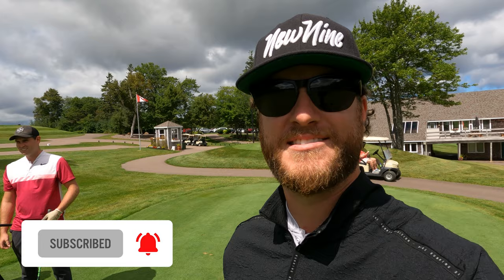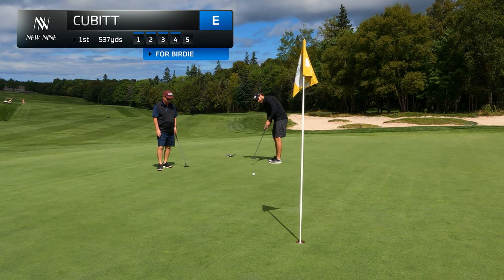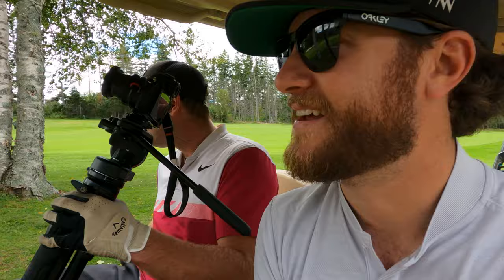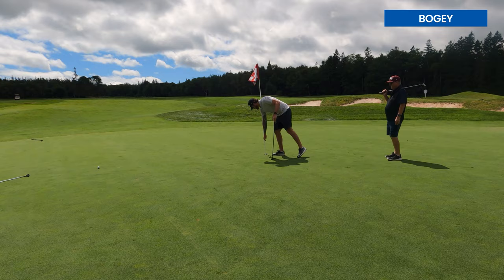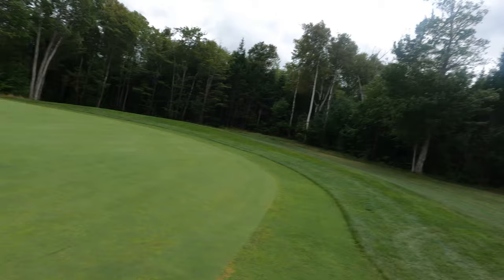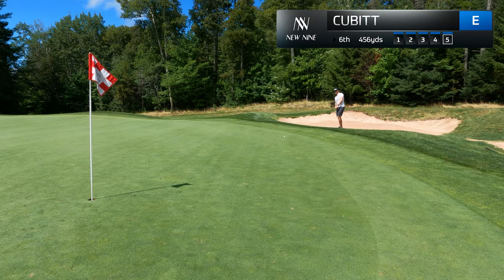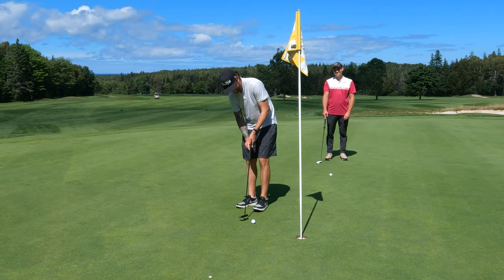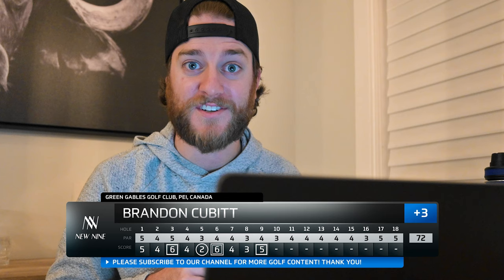Scratch Golfer vs Green Gables Golf Course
This Golf VLOG, I was on my summer vacation in Prince Edward Island (Canada). This golf course is beautiful and is a pretty tough! Follow along every hit with shot tracer in this golf VLOG at Green Gables Golf Club. All that, and more.